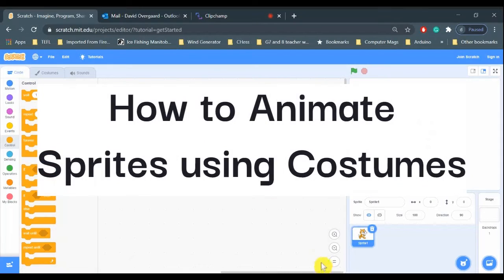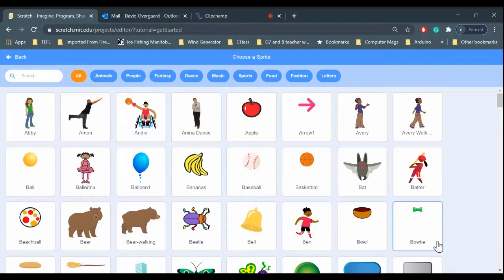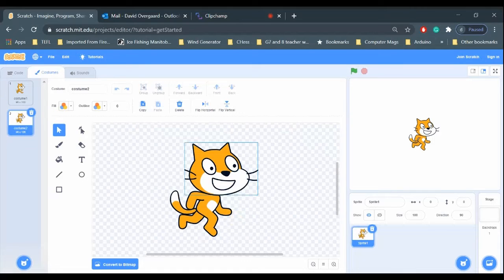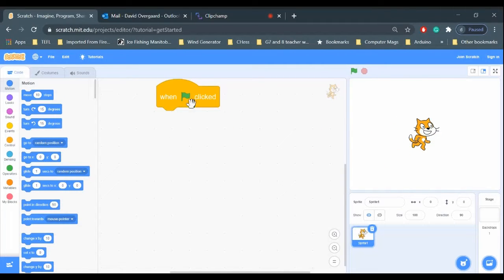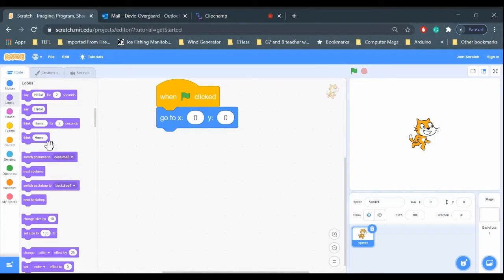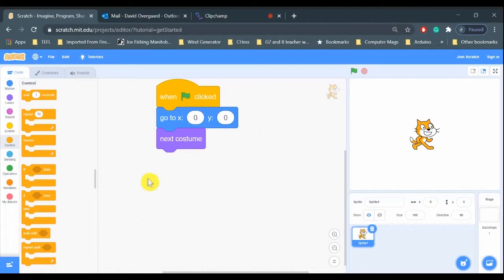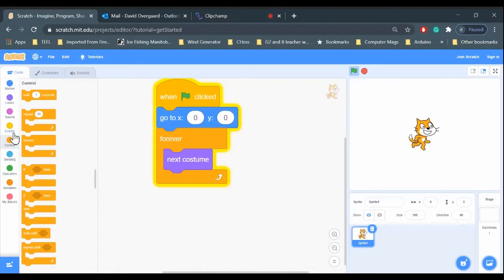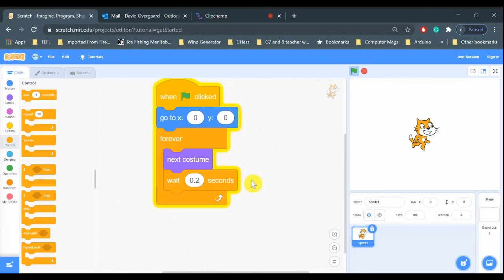How to animate sprite with costumes Scratch 3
This video is for beginners using Scratch 3.0.
You will learn how to choose a sprite with more than one costume.
You will animate the sprite using a forever block (loop).
You will control the animation speed by using the wait block.